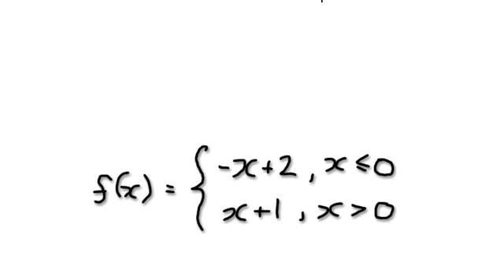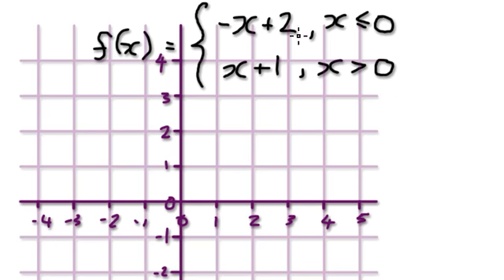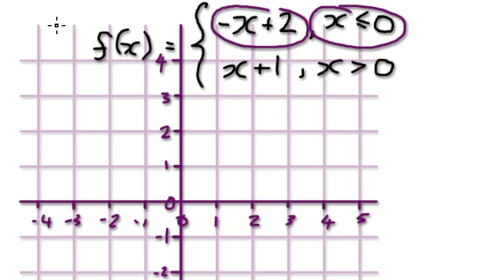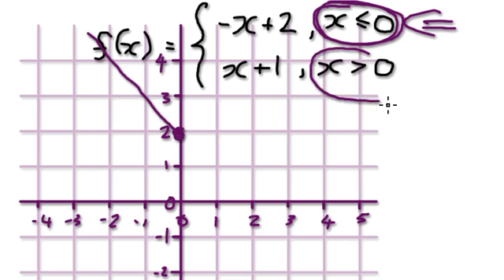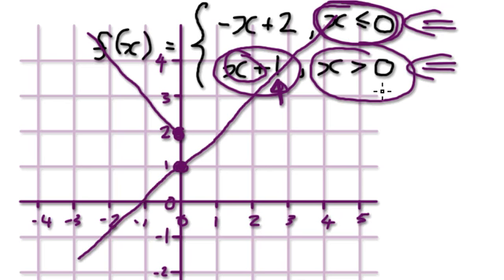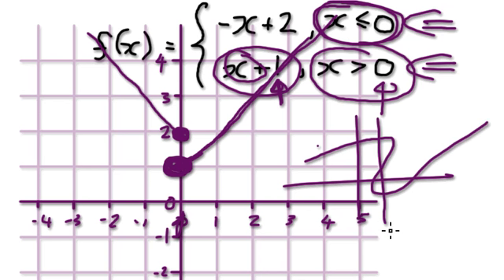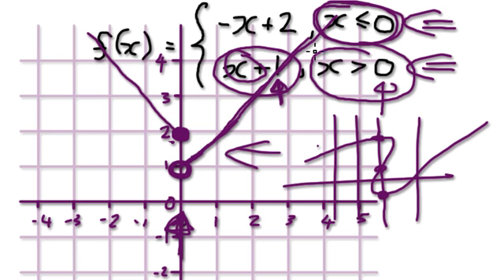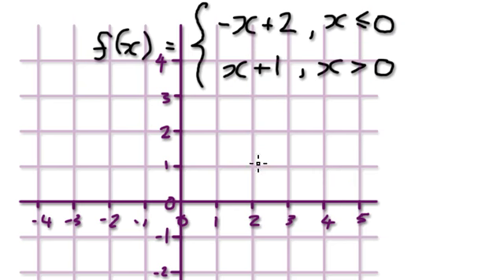Video 966 - Piecewise Functions